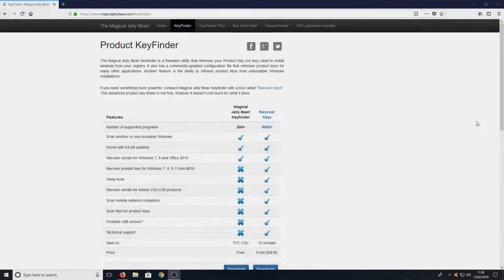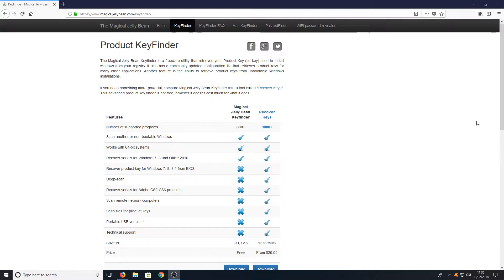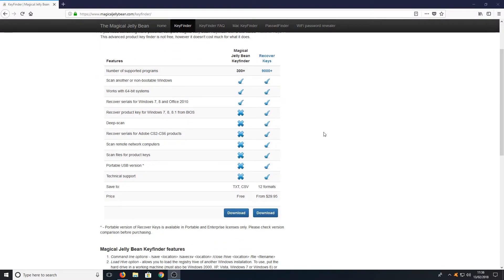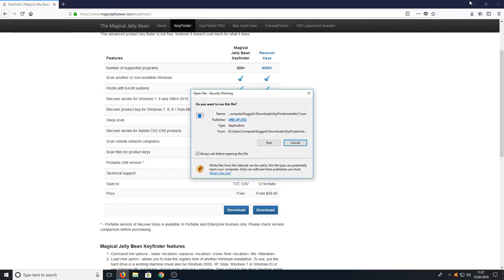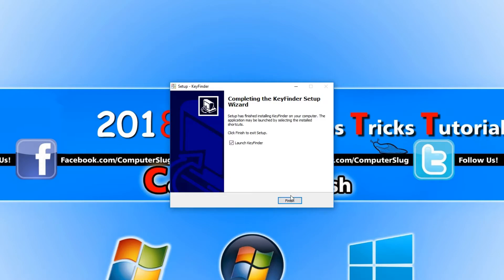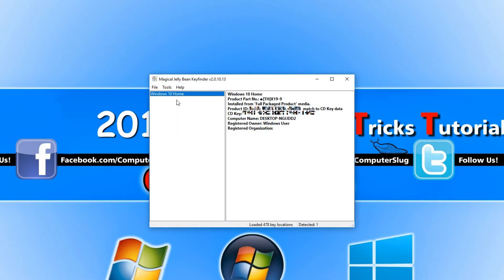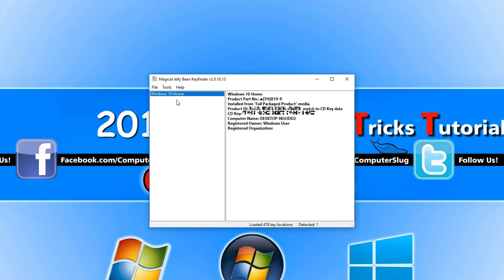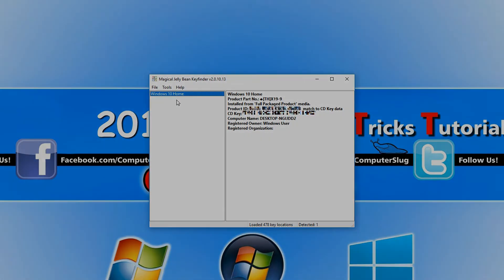How To Find Out Your Product Key For Windows 7/8/10 Tutorial 2018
In this Windows Tutorial I will be showing you how easy it is to get your Windows 7/8/10 product key using a little program called KeyFinder this program will also get other product keys that are on your computer.

Just remember your Windows product key should be on a sticker underneath your laptop or if you are using a computer on the side near the back.